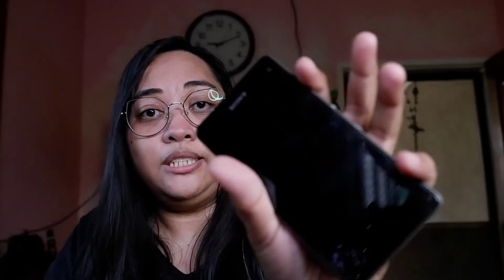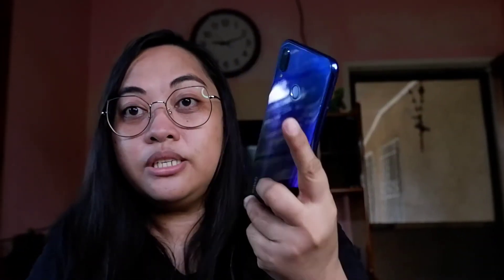Oppo A92 Review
List of phones:
1. Sony Z1 Compact
2. Huawei Nova 3i
3. Oppo A92

Musician: LiQWYD